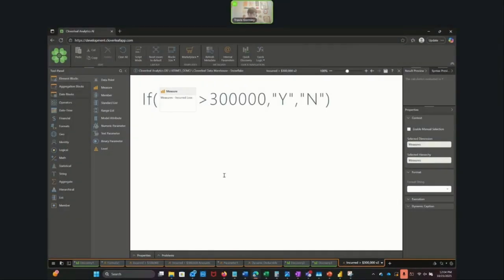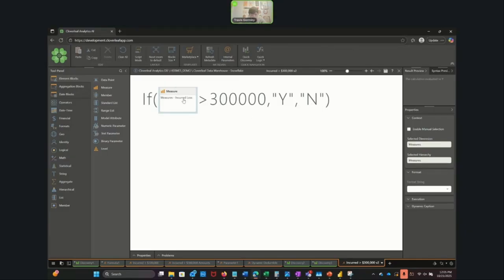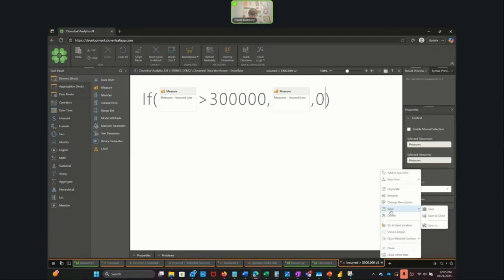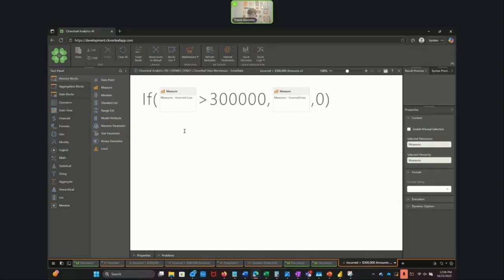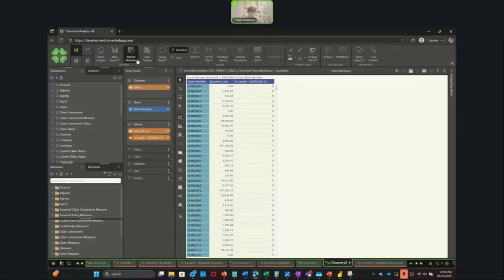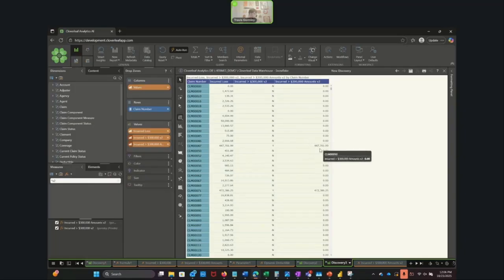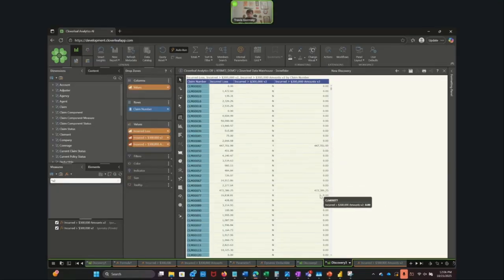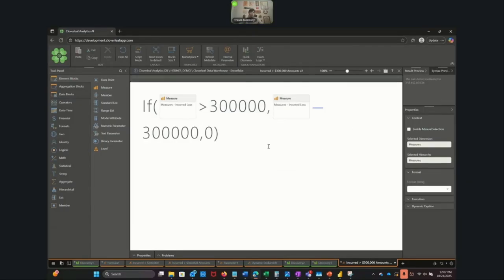Training Tidbits - Developing Conditional If Statement